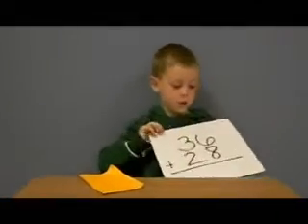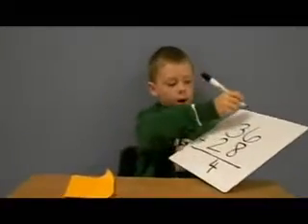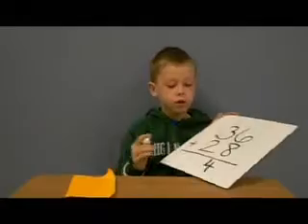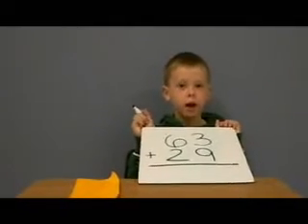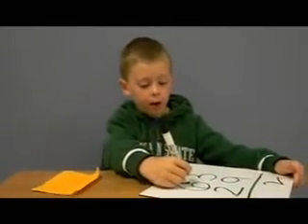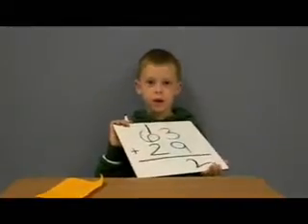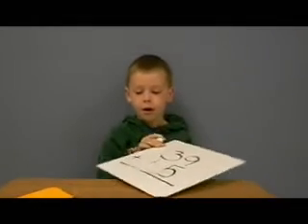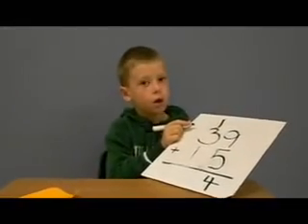Harmon 2nd Grade Two Digit Addition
Connor teaching two digit addition with regrouping.